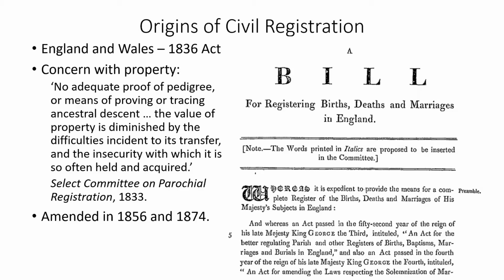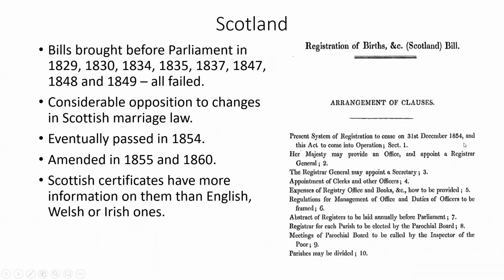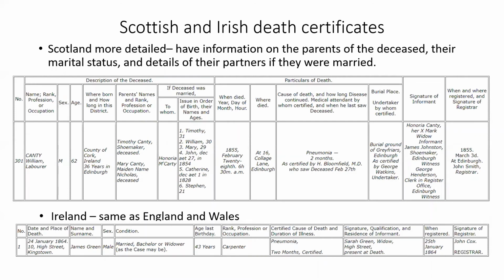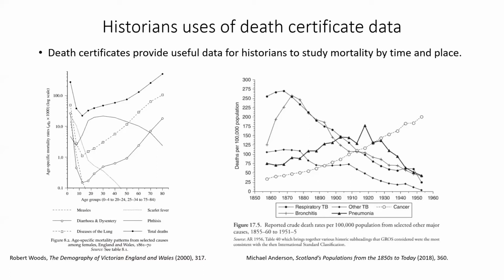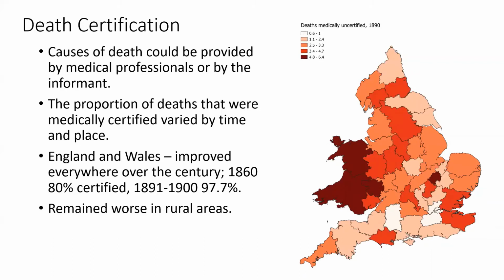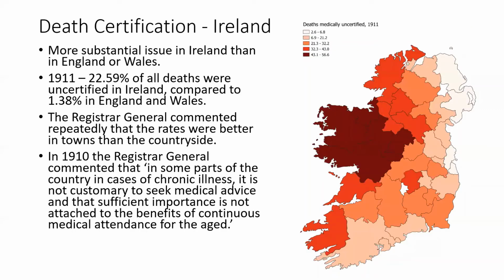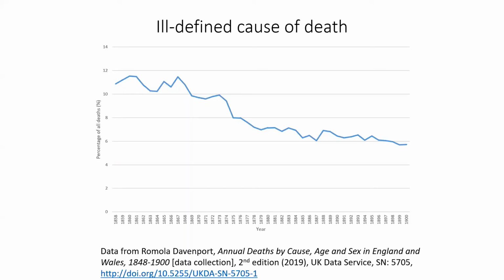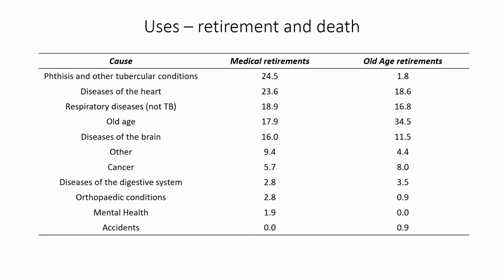U3A Our 1901 Postal Pensioners SLP talk: Death Certificates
This is a talk about the history and application of death certificates in the nineteenth century for University of the Third Age volunteers as part of the '1901 Postal Pensioners' project.